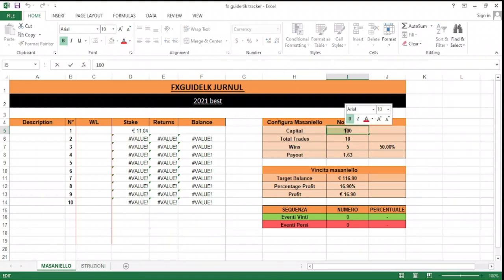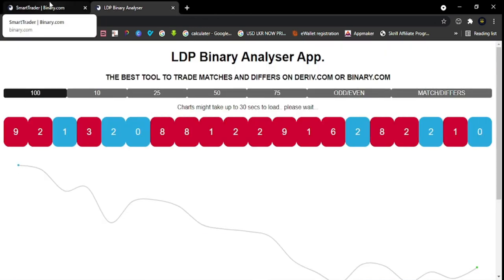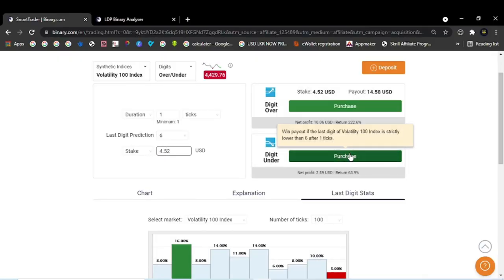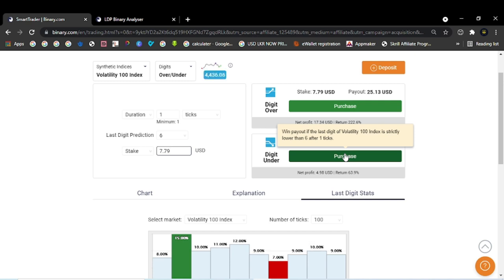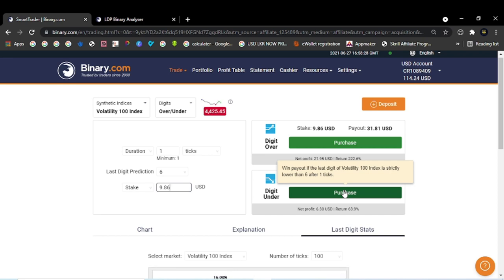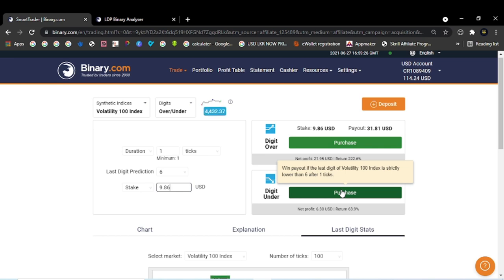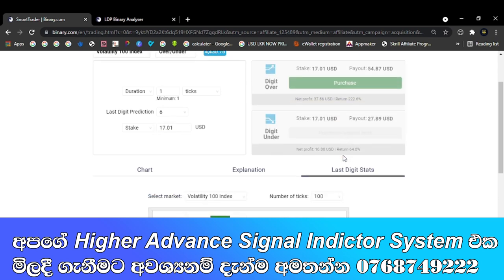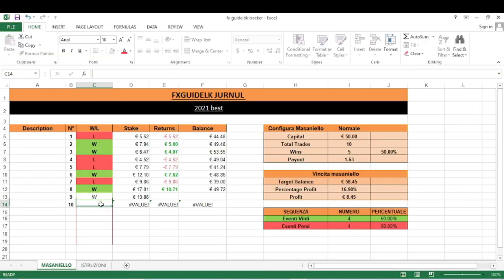2021 Best Binary Option strategy 100% Wining Sinhala Live Trading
🔴නව පාඨමාලාවන් සදහා සිසුන් බදවා ගැනීම් දැන් සිදුකෙරේ.
ඔබත් අදම සම්බන්ද වන්න 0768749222

✔️LEARN HOW TO EARN ON Binary Tick Trading😍

නිවසේ සිටම අඩු කාලයකින් වැඩි Dollar $ ප්‍රමාණයක් ඔබේම ගිණුමට ගෙන්වාගන්න.
*අවශ්‍යවන්නේ Lap/PC/ hone/Tab Any device
*Internet connection එකයි විතරයි..

🔵We Build you to the success 🤑

Forex Signals, Forex Method, Forex Strategy, Binary Options Indicators, Binary Options Bot,

Binary Options Method
Binary Tick trading
Binary Options Bot
Binary Options Script
Binary Options Indicators
Forex Strategy
Forex Method
Forex Robot
Forex Signals
Binary Tick Reader
Binary Bot Free
Binary Bot Download
Binary Over Bot
Binary Over Method
Binary Over Strategy
Binary Safe Bots
Binary Software
Binary Free Software
How To Making Money